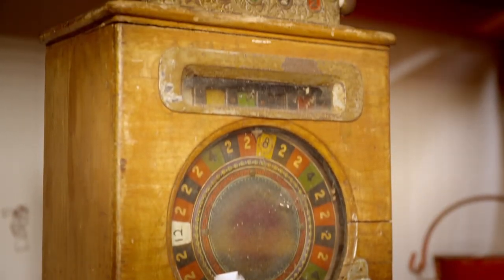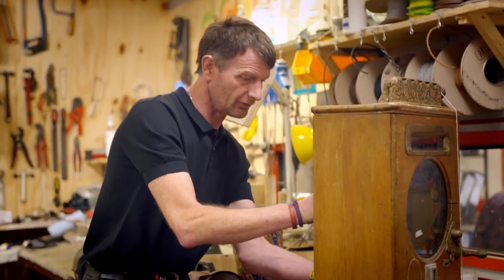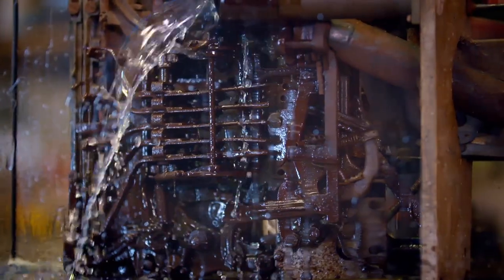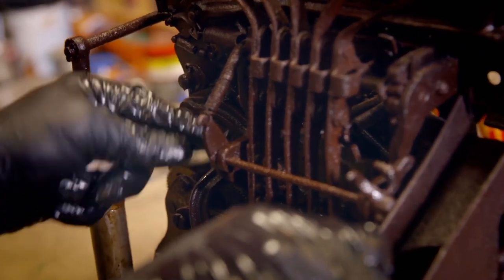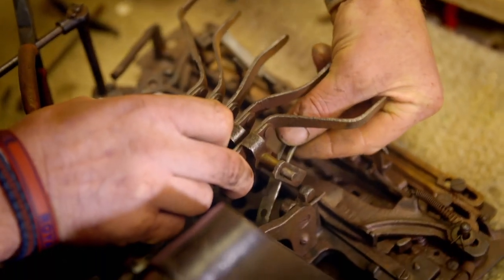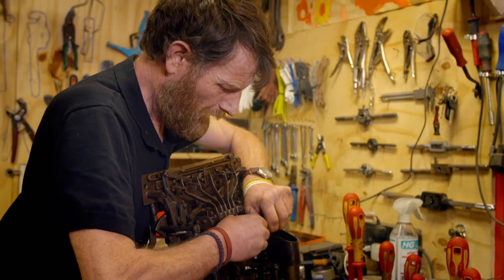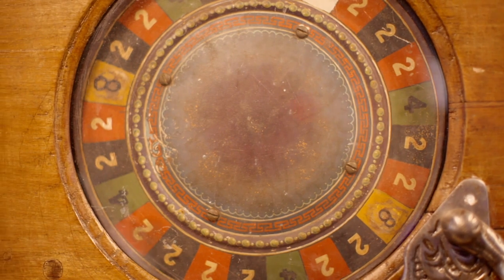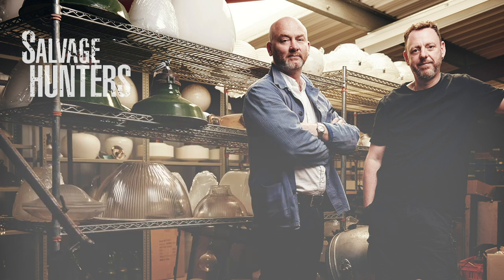Carl Transforms 1920s Bar-Top Roulette Machine | Salvage Hunters: The Restorers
Carl transforms this 1920s bar-top roulette machine deriving from America, including fixing up all the seized mechanics, which are made up of over 1000 parts!